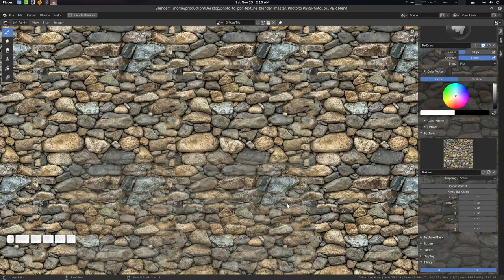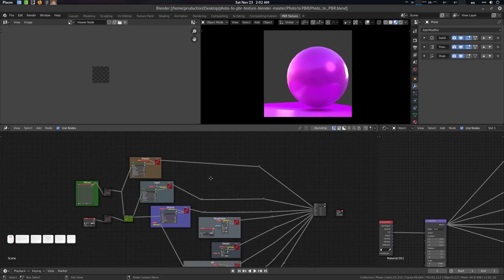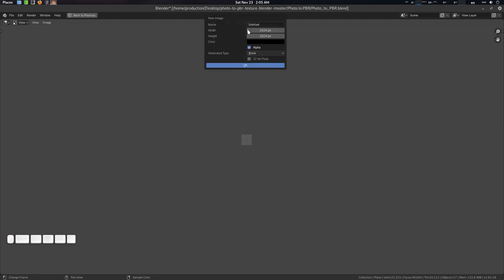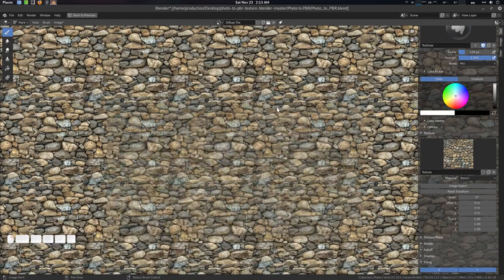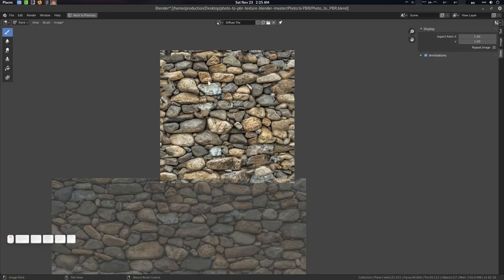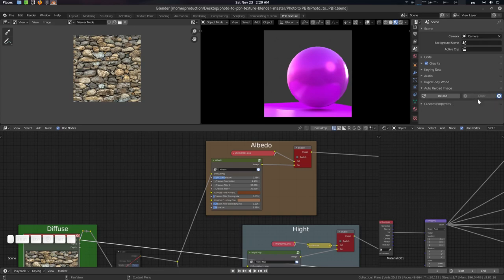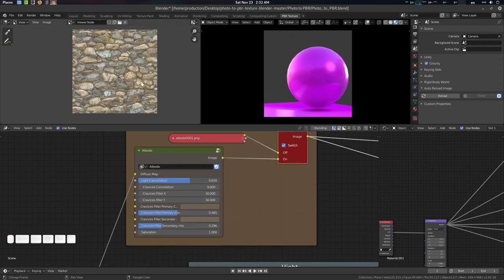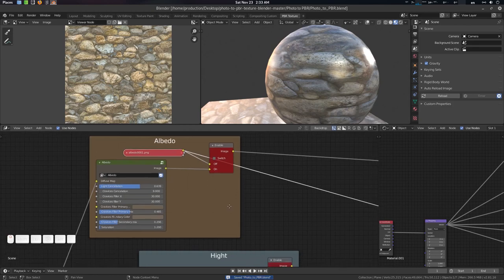Converting Photo into PBR Albedo Normal Rough Height AO Tile Texture in Blender Compositor